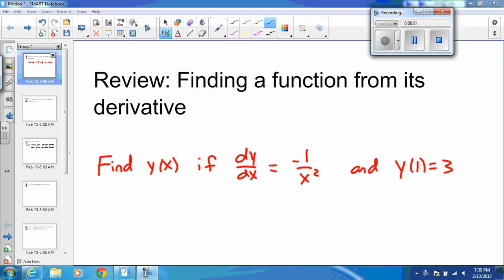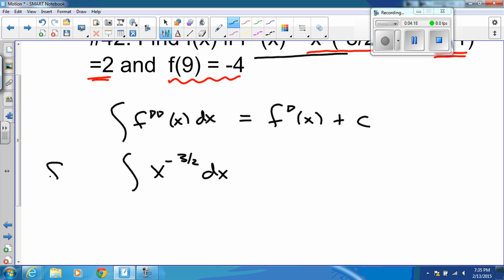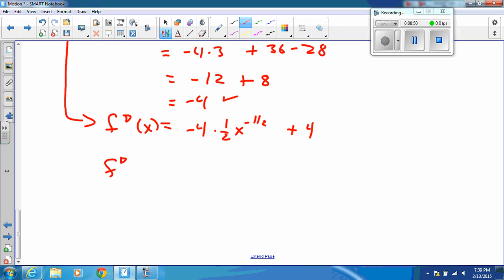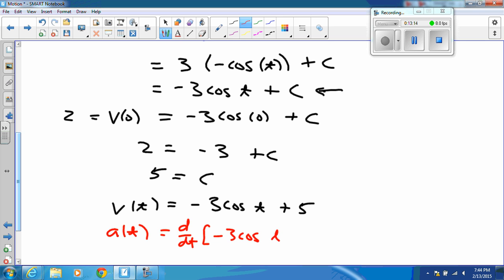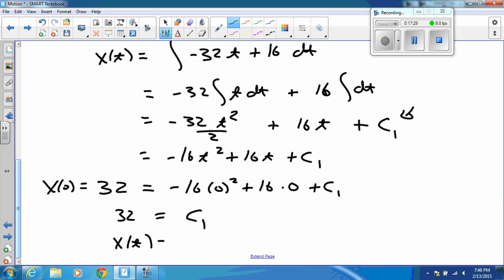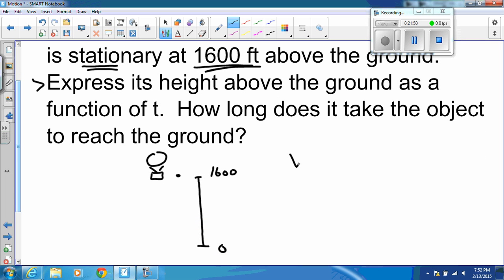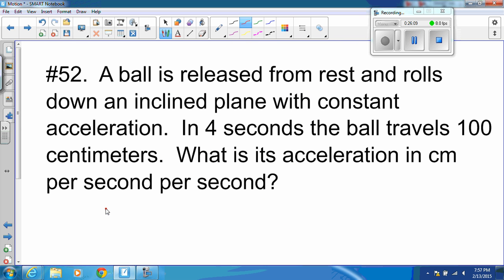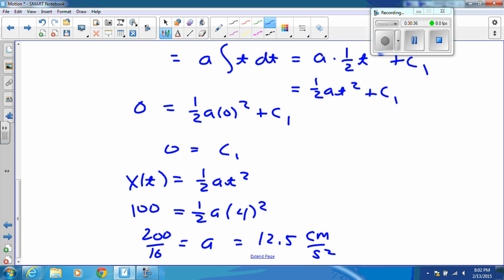Feb 13 Motion Along a Line